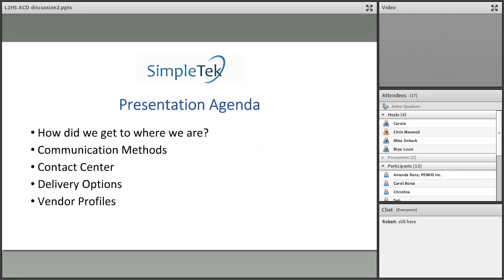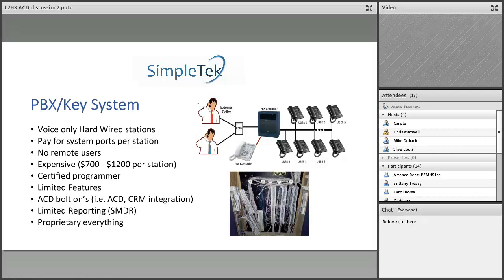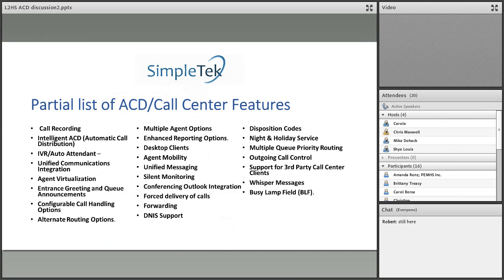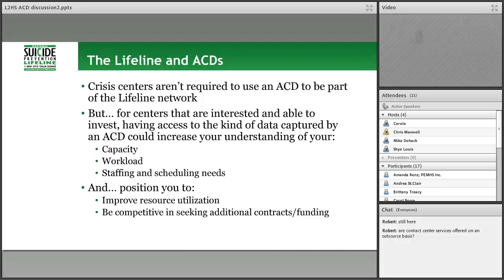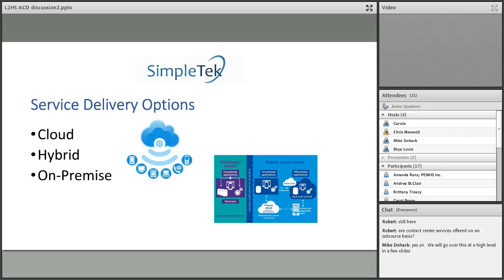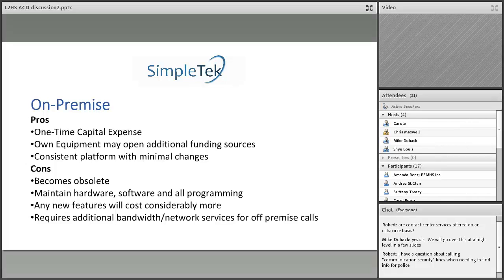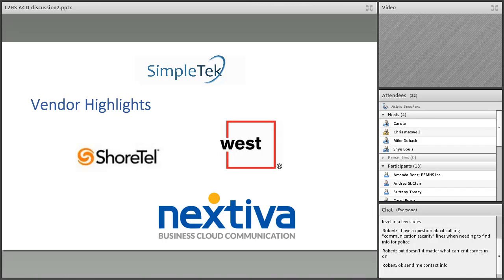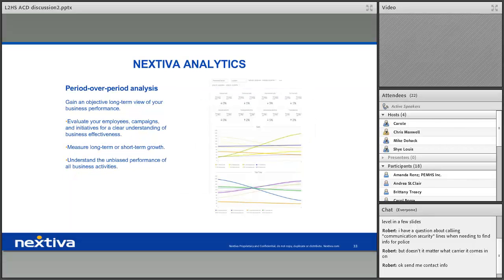Lifeline Technical Assistance Webinar: Your Crisis Center and ACD Systems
Webinar held on 2/14/17
Mike Dohack from SimpleTek will give an overview of how your center can benefit from using an Automated Call Distribution system and answer questions you may have about how it all works. Shye Louis, Lifeline's Coordinator for Best Practices in Suicide Prevention, will also join to share information about how these systems can help your crisis center collect and use additional data for improvements.